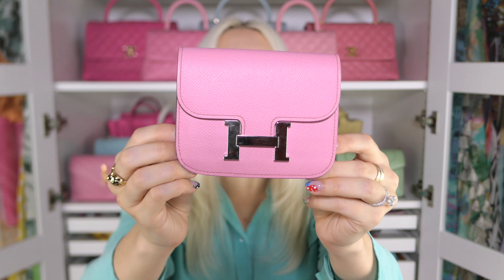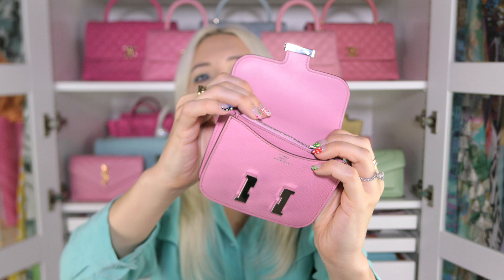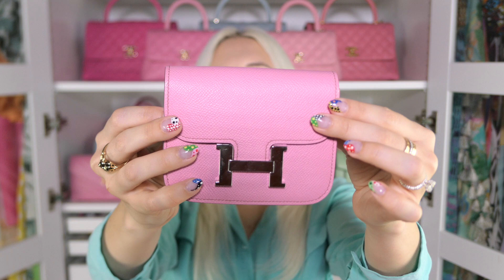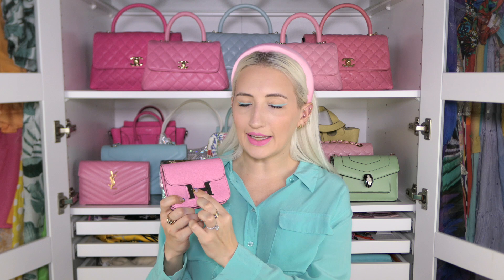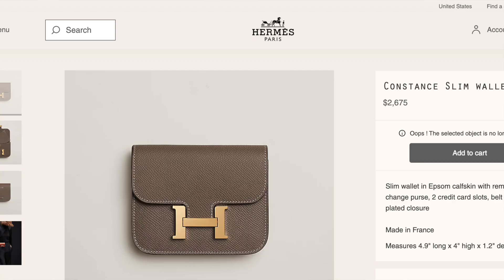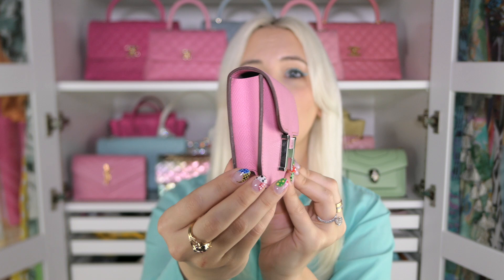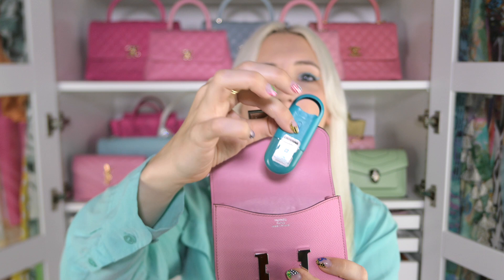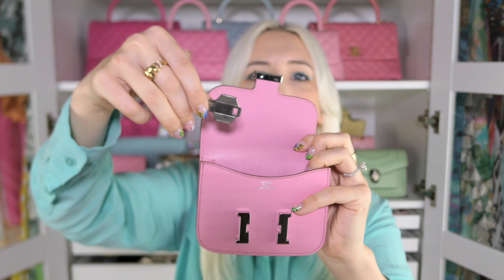IS THE HERMES CONSTANCE SLIM WALLET WORTH $3000?! | Review & Ways to Wear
Hi Loves! I'm giving my in depth review of the constance slim wallet so you can decide if it's worth the nearly $3000 price tag. I'll show several ways to wear it, what fits inside, pros & cons, features, and give my buying advice.
xx Morgan

Shop the video:

Current preloved Constance slim wallets

Pearl handle

Wallet conversion kit for crossbody chain

Wallet conversion kit for leather strap

Filming Equipment

Music